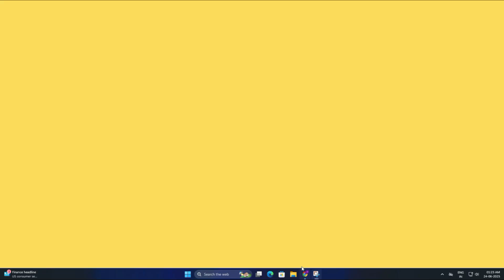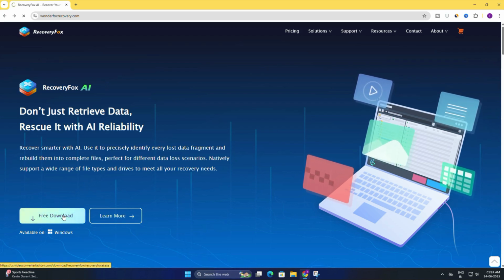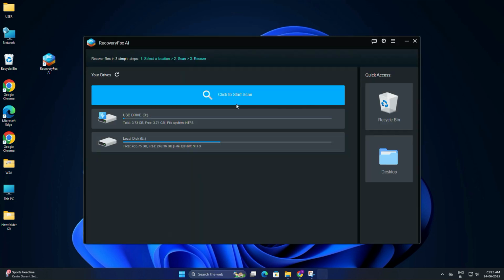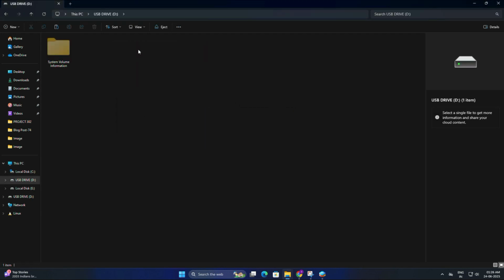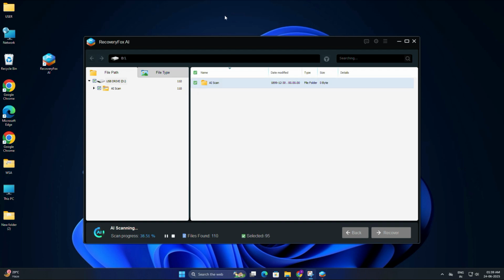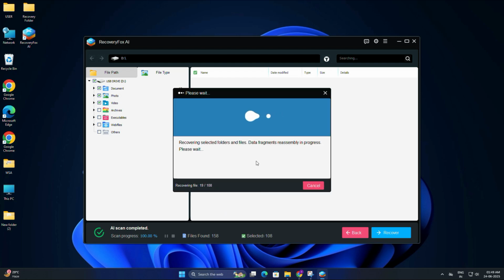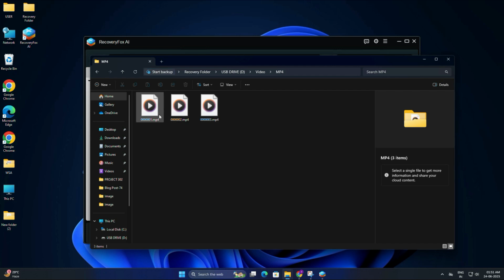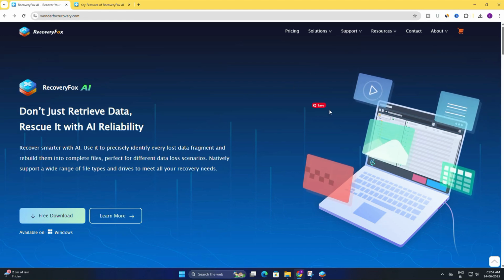How to Recover Deleted Data from Any Drive for Free with RecoveryFox AI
Accidentally deleted your important files? Formatted your USB or lost data from your SSD or hard drive? Don’t worry! In this video, I’ll show you how to recover your lost or deleted files using RecoveryFox AI — a free and powerful data recovery tool designed for Windows.

Core features include: 98% recovery success rate, support 500+ file formats recovery, recover data from HDDs, SSDs, USB flash drives, SD cards, TF cards, cameras and more, refine files you want to recover by filters: Type, Date, Size, etc.

📌 This tool supports file recovery from:
✔️ Hard Drives (HDD, SSD)
✔️ USB Flash Drives
✔️ SD/TF Cards
✔️ Recycle Bin
✔️ Desktop & External Drives

With its powerful AI engine, RecoveryFox scans deeply and recovers all types of files—documents, photos, videos, archives, and more—even from formatted or corrupted drives!

In this step-by-step tutorial, you’ll learn:
✅ How to install RecoveryFox AI on Windows
✅ How to scan a drive and start file recovery
✅ The difference between Quick Scan and AI Scan
✅ How to choose specific file types to recover
✅ The correct way to save recovered files safely

🧠 It’s super beginner-friendly and requires no technical knowledge. Whether it’s a school project, a personal video, or work documents—RecoveryFox AI can bring them back in just a few clicks.
📂 Supported File Systems: NTFS, exFAT, FAT32
💻 OS Support: Windows 11, 10, 8, 7

If you like the free version, RecoveryFox AI also offers flexible paid options like 1-week, 1-month, 1-year, and lifetime licenses for advanced features and unlimited recovery.

process.